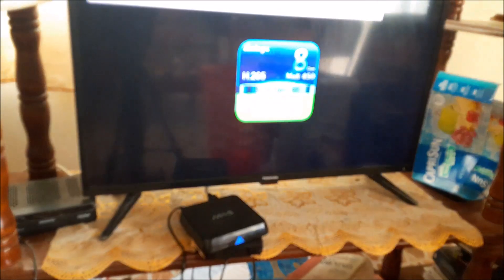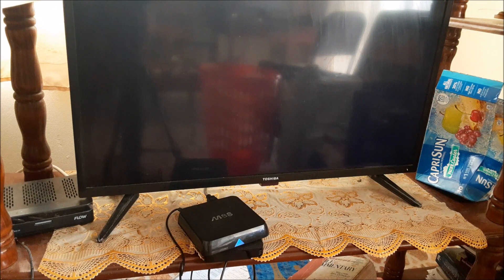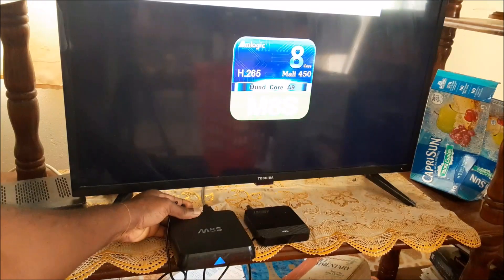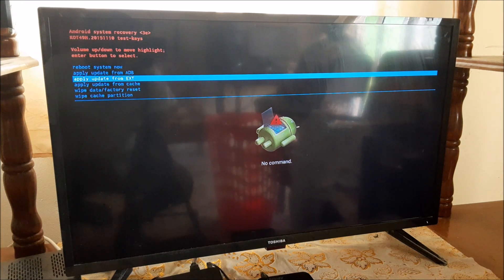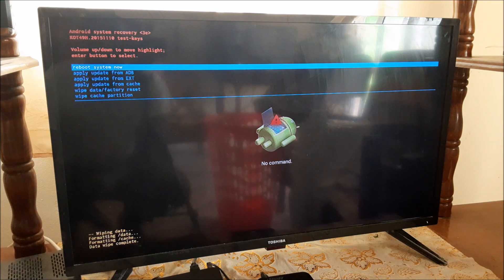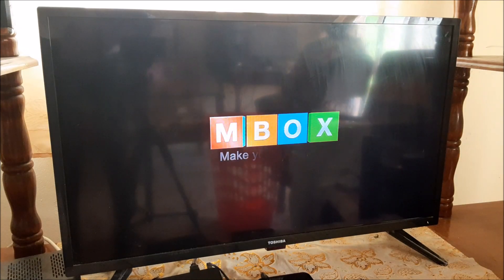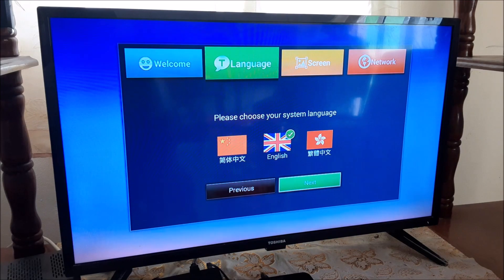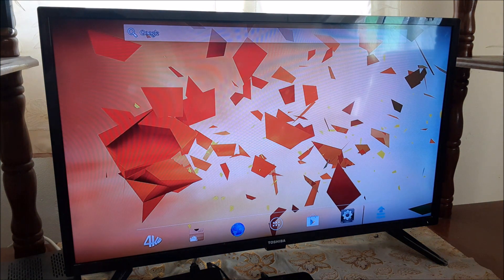How to fix m8s android box stuck on logo